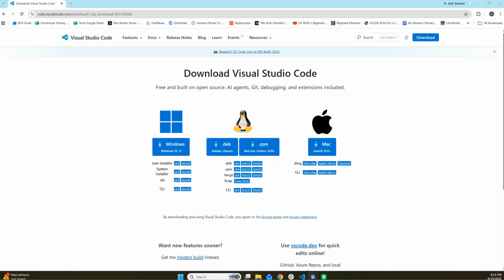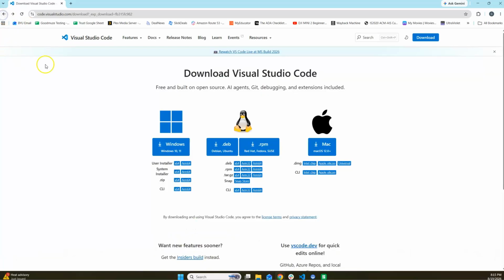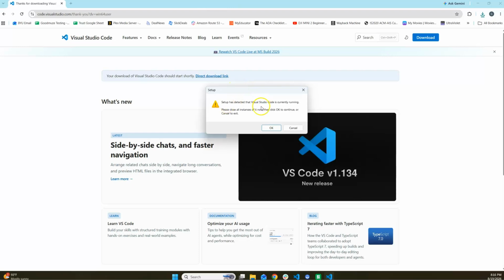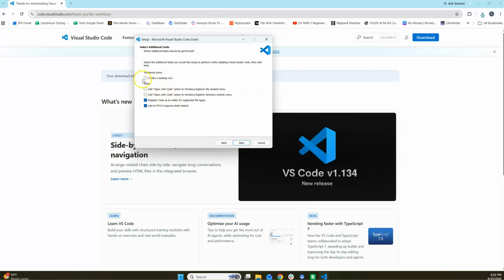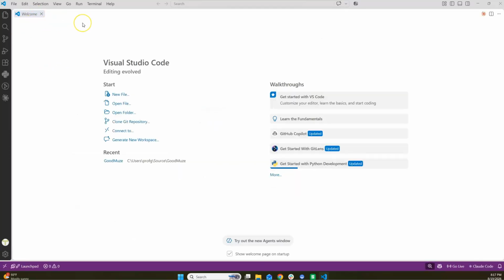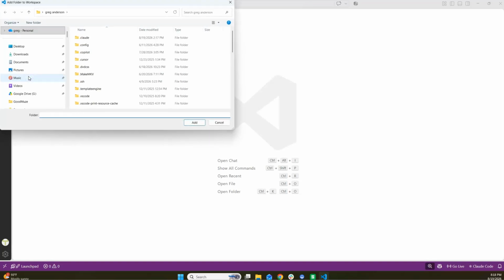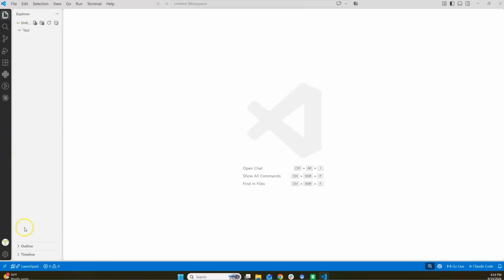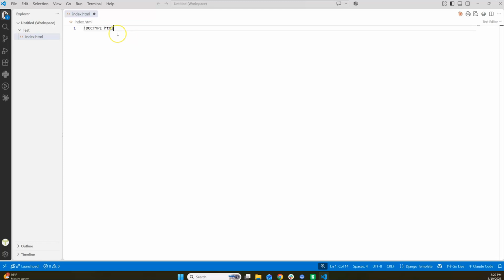Install VS Code